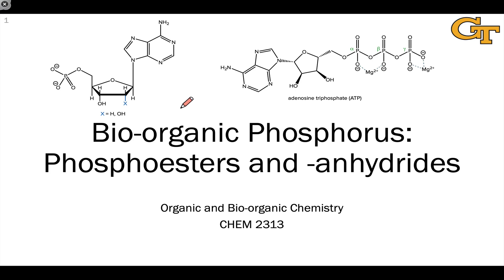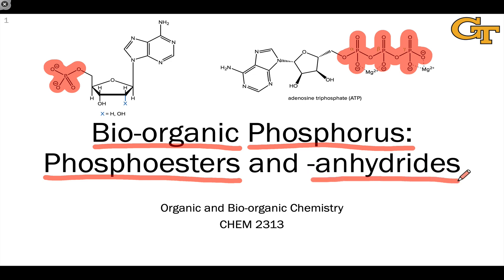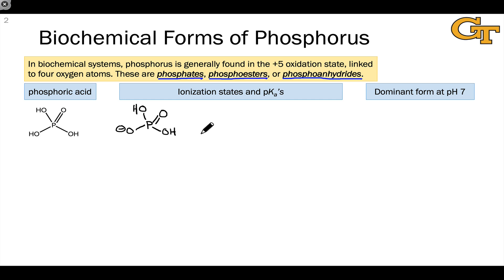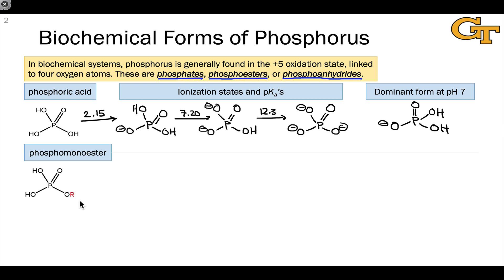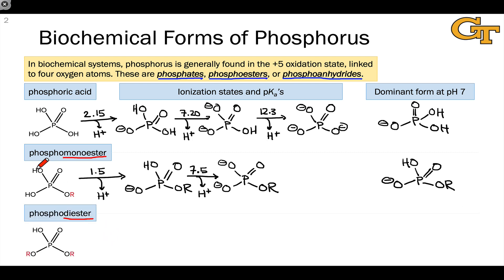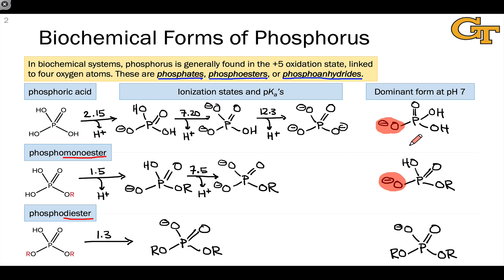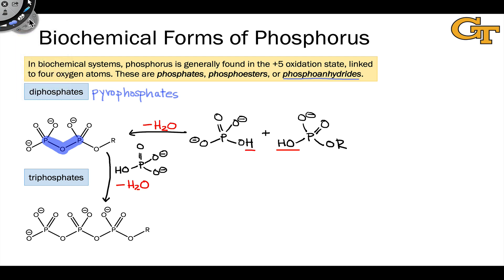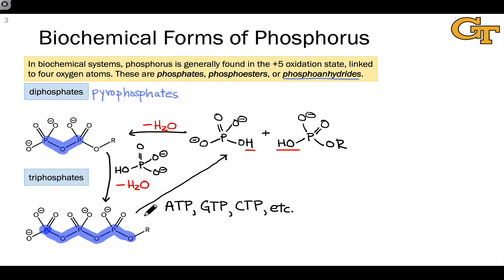22.01 Biochemical Forms of Phosphorus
Types of phosphorus in living systems.